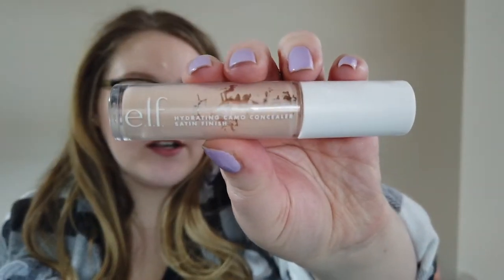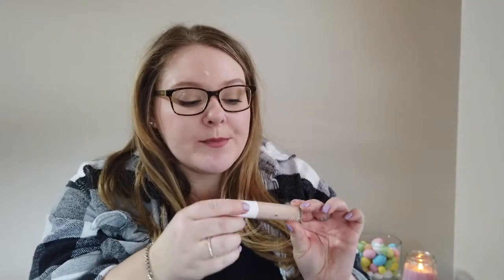Q1 Favorites- Outerwear, Beauty, Home -- all the things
This past quarter I have been making a list of the things I have loved the most and I'm here to share that list. What have you been loving the last 3 months?

Chapters:
Intro 0:00
Winter Outerwear 0:59
Makeup 3:45
Skincare 7:25
Body Care 10:09
Jewelry 13:19
Home 15:49
Hair Tool 17:42
Outro 19:47

North Face Parka
Elf Hydrating Concealer
Colourpop Bare Necessities
Colourpop Wild Nothing
Milk Makeup Watermelon Mask Stick
K&S Soapworks Scrub
Alba Botanica Very Emollient Body Lotion
Yeti Steel Mug
RTIC Steel Mug
2 in 1 Straightener & Curling Iron

Consider...